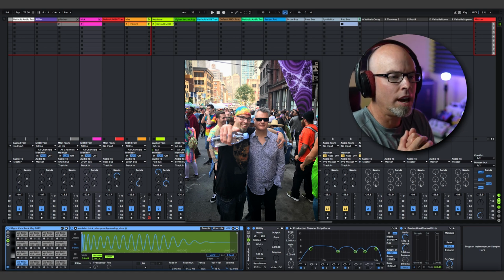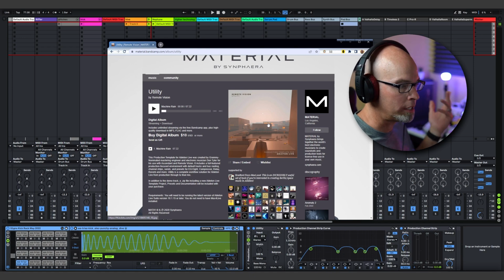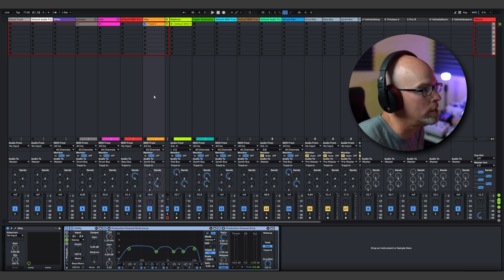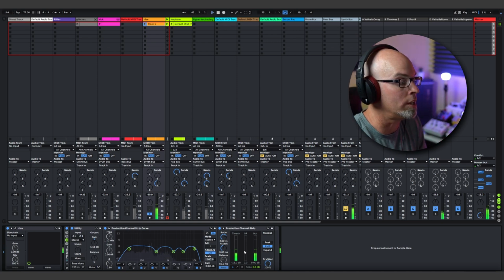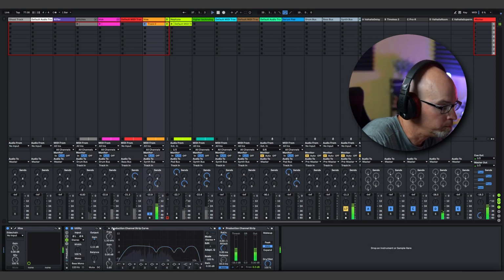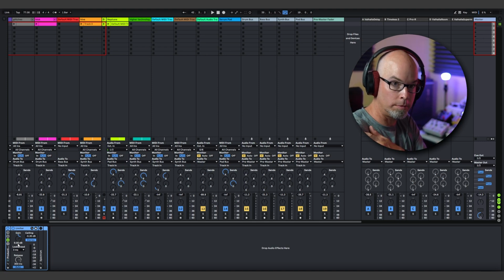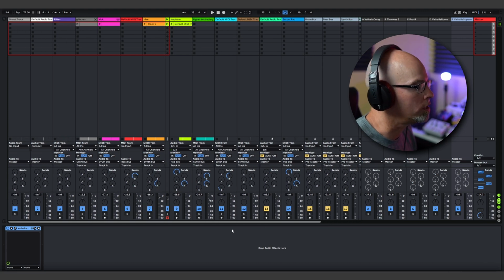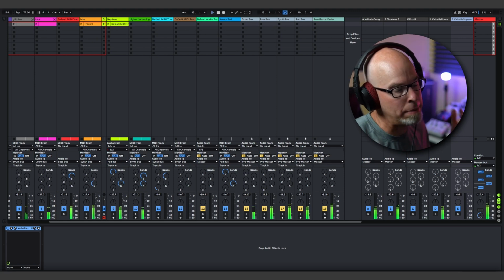GAME CHANGER: The "Utility" Template for Ableton Live 🔊🚨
I've been using the Utility Template for Ableton Live since 2013 and it's been an absolute GAME CHANGER for me personally. In this video I go over how it works and why Utility is essential to my workflow.

(Save $5 with code: s1gnsofl1fe)

Parallax-5
bitclick
Blackfeather
Cutestory
Doug Koch
Dark Solon
Felix
Lunar Sequence
NorthNod3
Stellar Remnant
Mykal23
Omid Naeini
Rachelle Guehlstorf
Distant Worlds
Astral Toad
Star Maze
Tim
Aman
Brandyn Lee
Dave Hill jr.
LUTION
Arvik Torrensen
Ambient Drones
Itinerant Ghost
ElectroPunk
John Tyler
Monoliph
VC